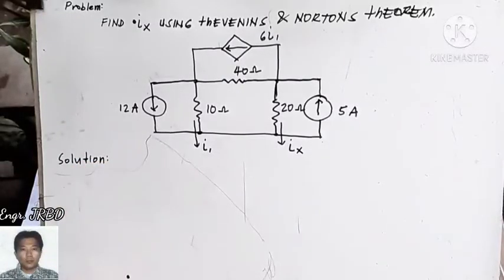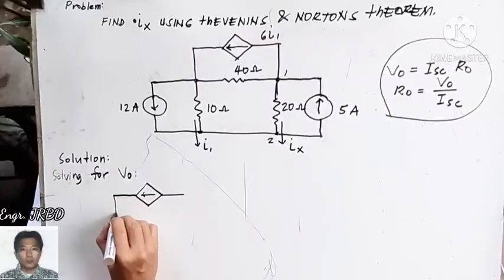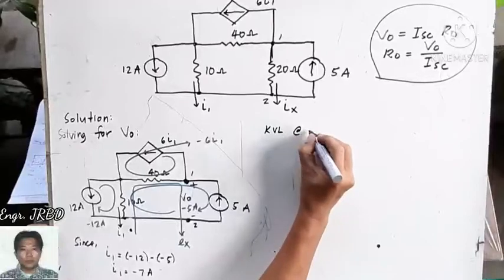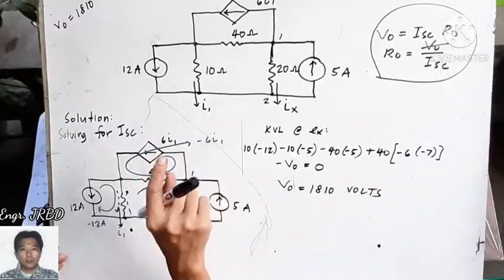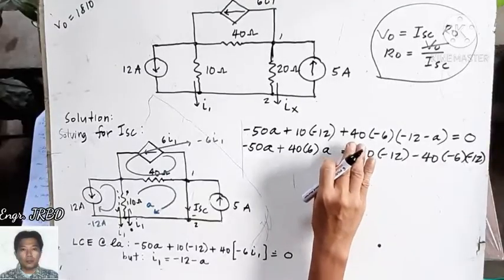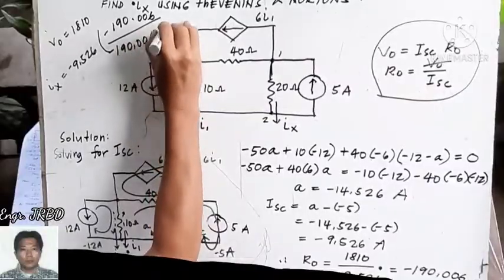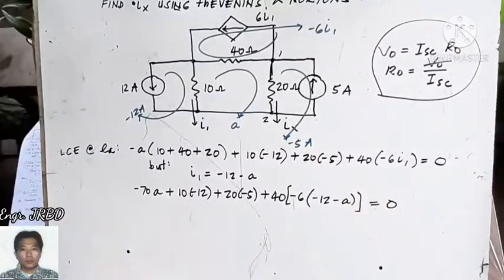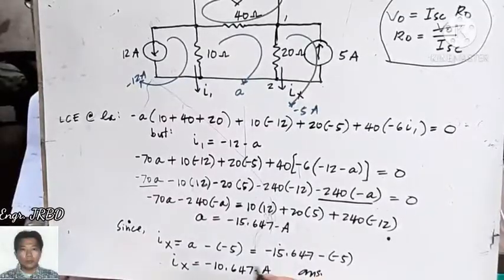10.01: Example No. 2 (Thevenin's and Norton's Theorem)